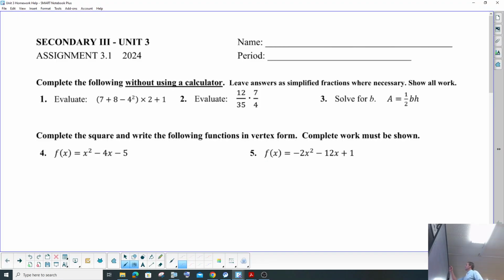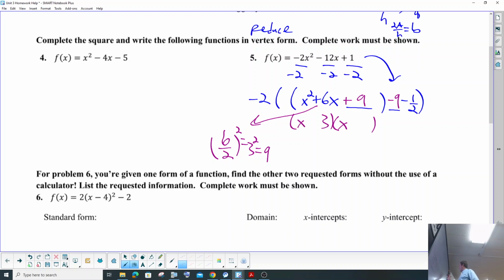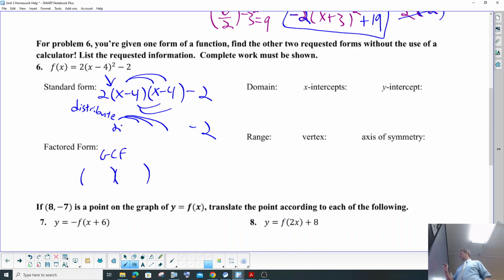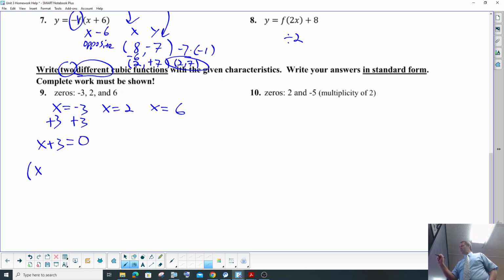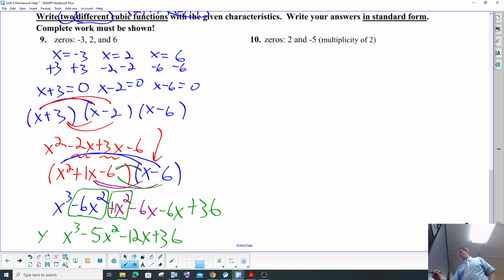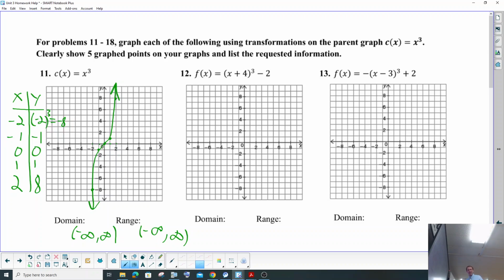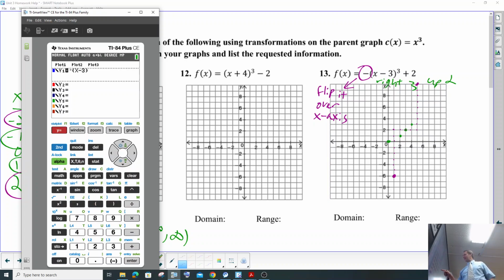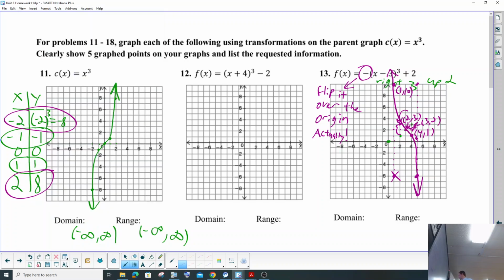Math III Hmwk 3.1 Graphing Cubics Video part 1